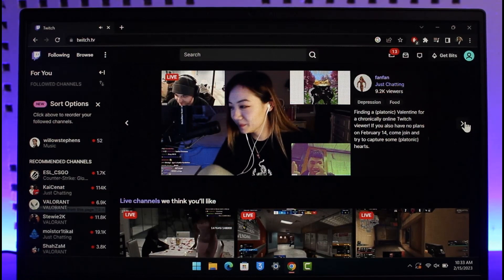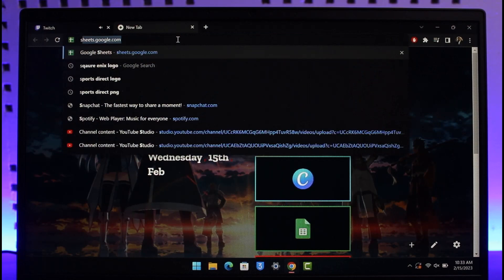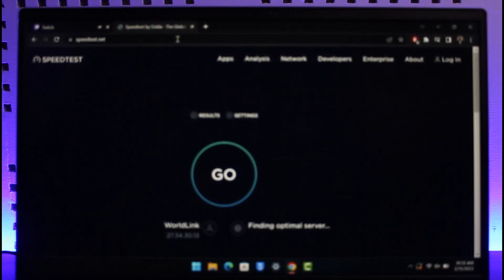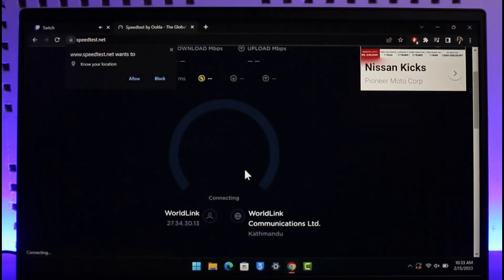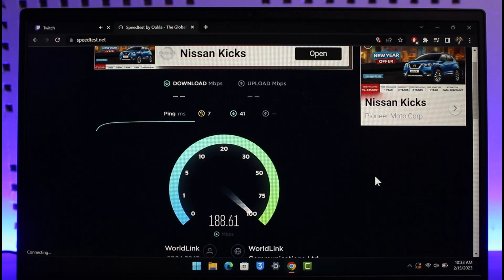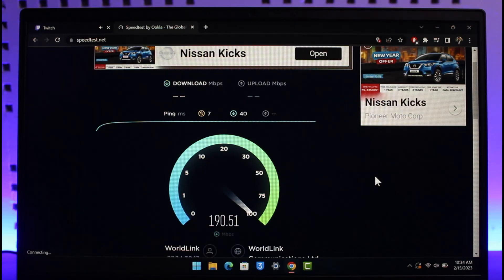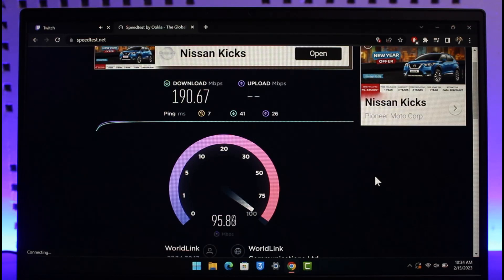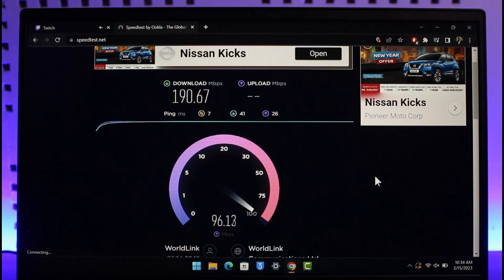How Fast Does Your Internet Need to Be to Stream on Twitch !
This video guides you through an easy step-by-step process to figure out how fast your Internet connection really needs to be in order to be able to stream on Twitch. So make sure to watch this video till the end.

~ Chapters:
0:00 Introduction
0:16 How Fast?
0:33 Speed Test
1:11 Conclusion